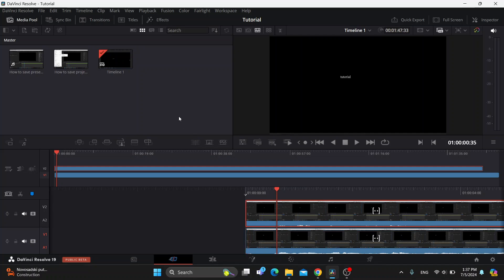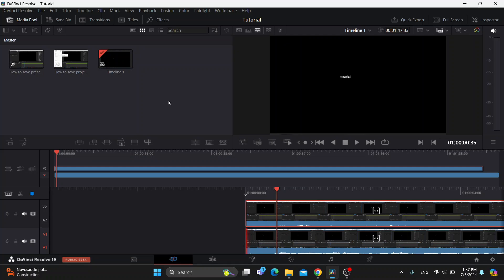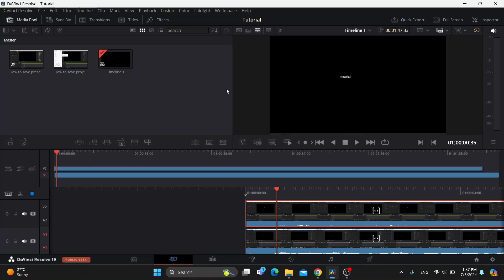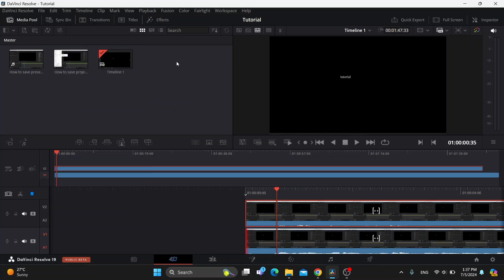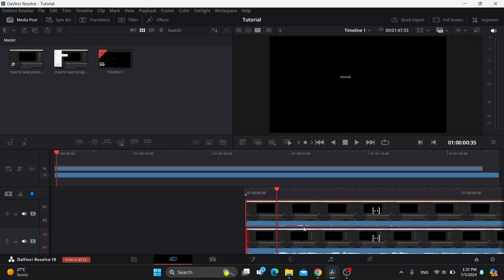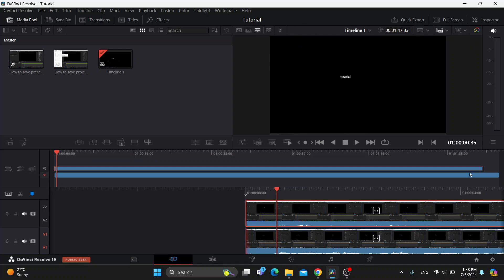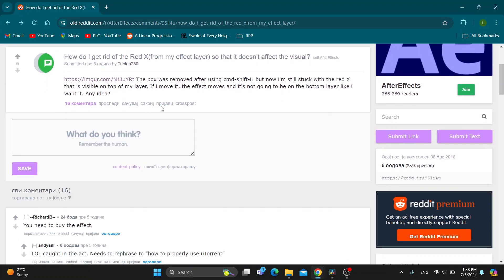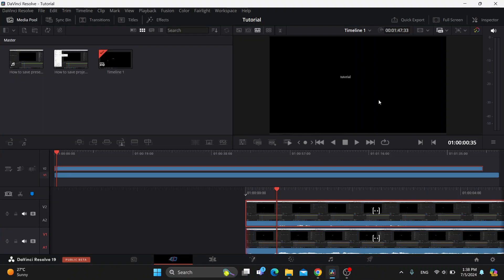How To Remove Red X On Davinci Resolve Tutorial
Today we talk about remove red x on davinci resolve,davinci resolve,how to remove red x on davinci resolve